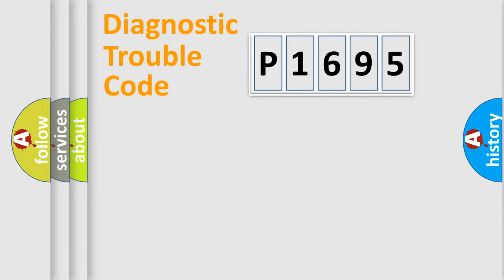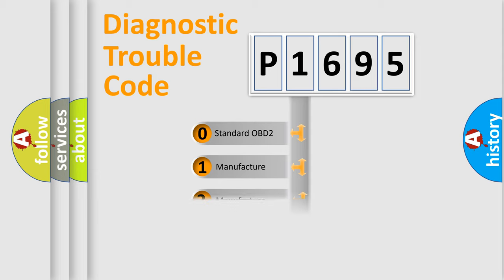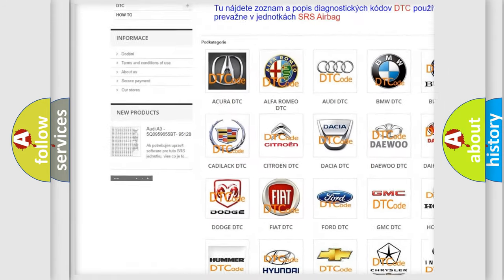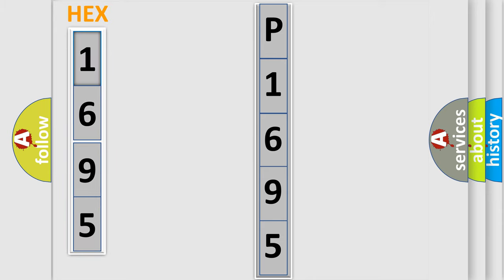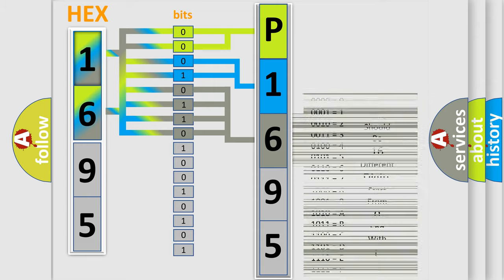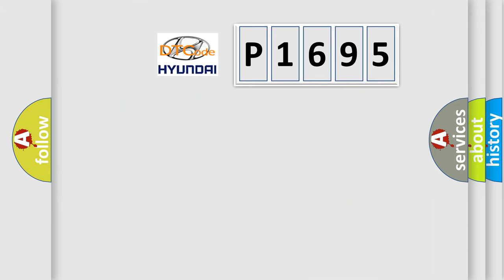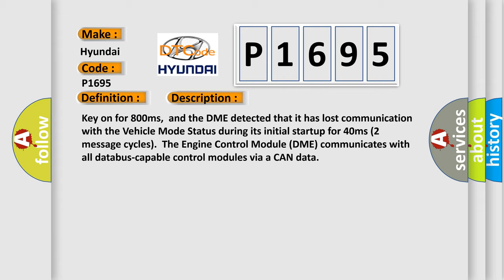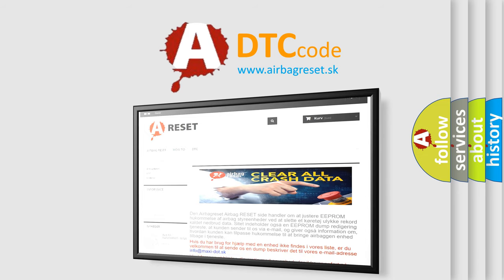DTC Hyundai P1695 Short Explanation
Contents:
0:21 Basic DTC analysis according to OBD2 protocol standard.
1:48 Insight into programming
2:58 A diagnostically understandable description of the Diagnostic Trouble Code
3:05 Basic error definition

Make:
Hyundai
Code:
P1695
Definition:
Lost Communication With Vehicle Mode Status
Description: